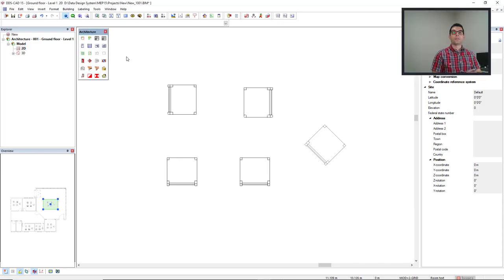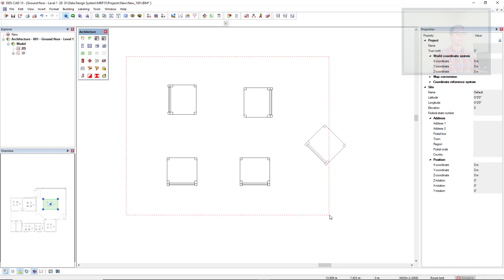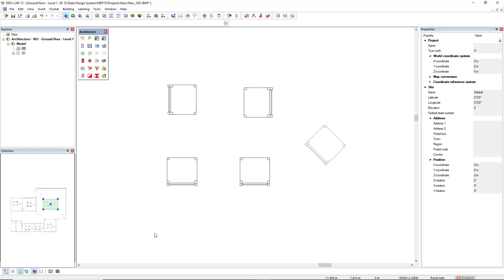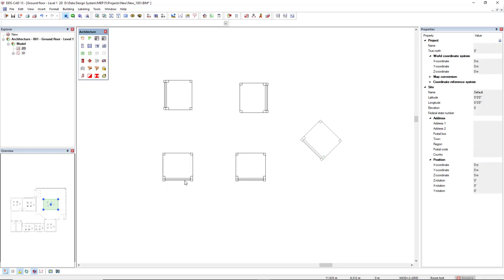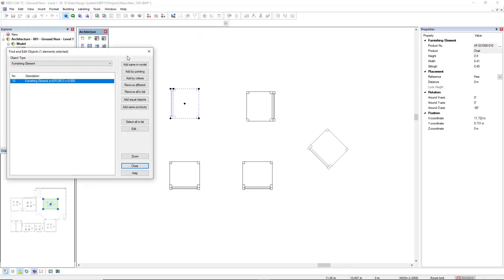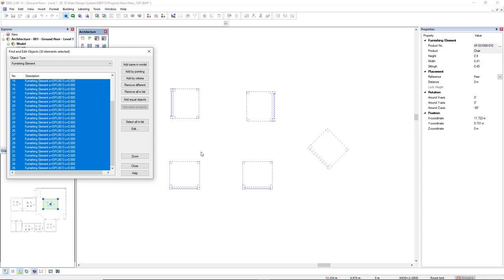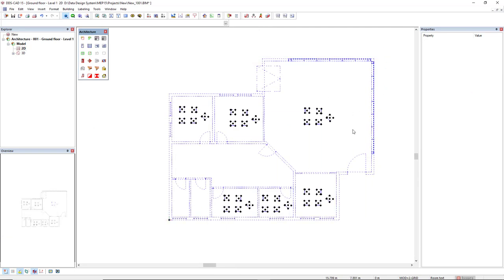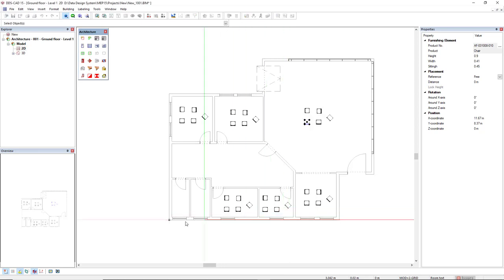Getting Started - Intro - Selecting Objects